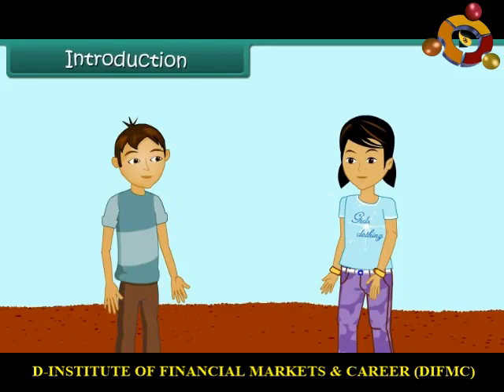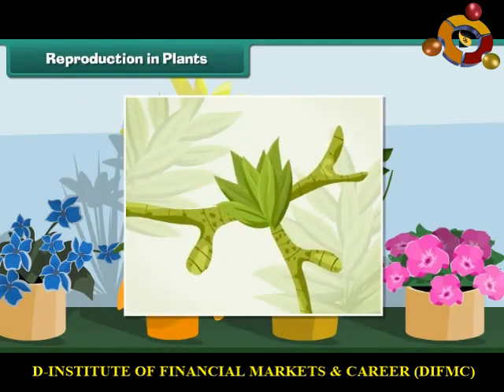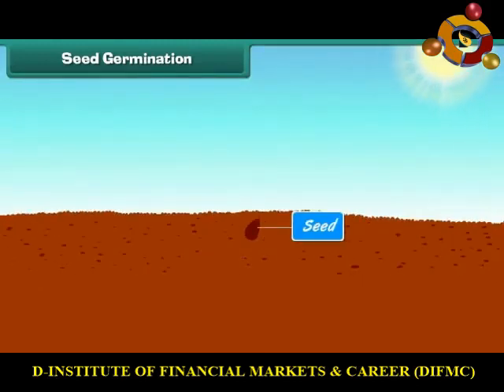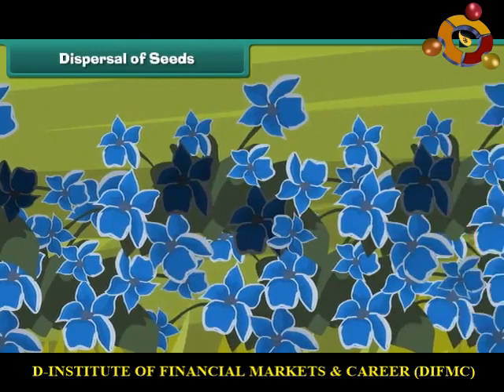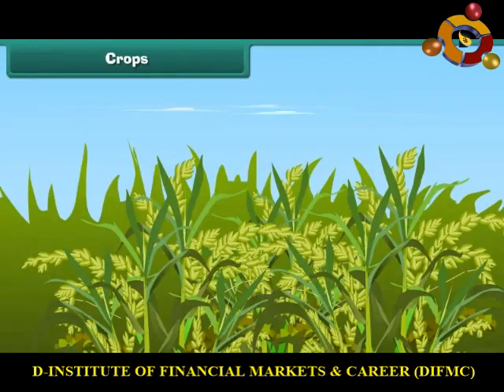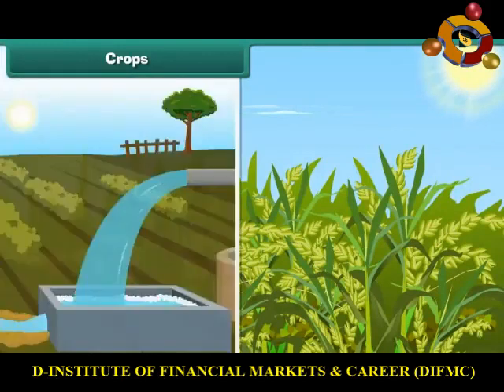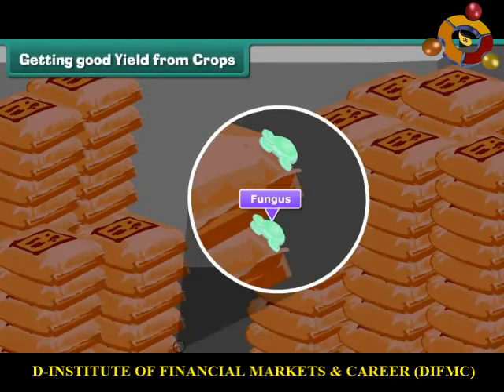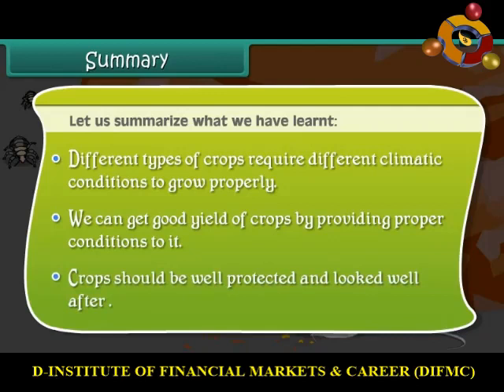Reproduction in Plants